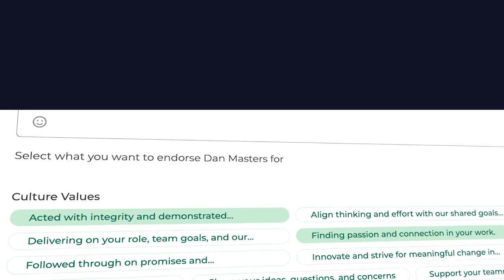Table Stakes vs Wow Moments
Download your FREE 130 page book that outlines an 8 step strategic planning process to create and articulate a winning strategy.

Discover Strategic Planning & Execution Made Simple

Ever wondered, "What the heck is strategic planning?" It's more than just a plan to reach a goal. Strategy isn't just any plan; it's a masterful understanding of what customers value combined with the ability to outperform competitors consistently. Dive into the intricacies of 'Blue Ocean Strategies', and learn how to carve out your unique niche in the market.

This video is one of many in a series that walks you through creating powerful strategies and then arm you with the tools to bring them to life. Understand the importance of aligning your ambitions with customer value and get the competitive edge to make a difference in your business.

Join us in this journey as we help you become not just strategic, but exceptionally so.